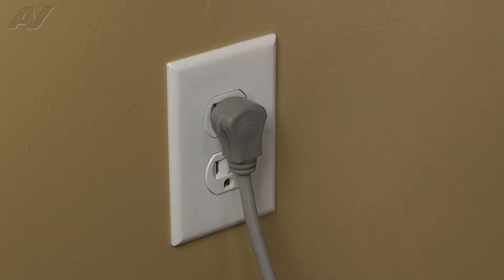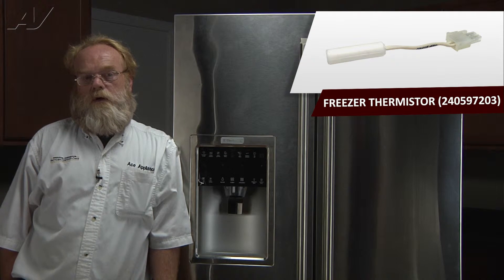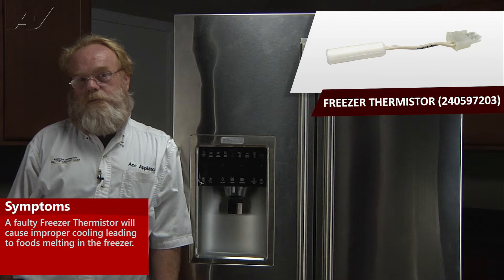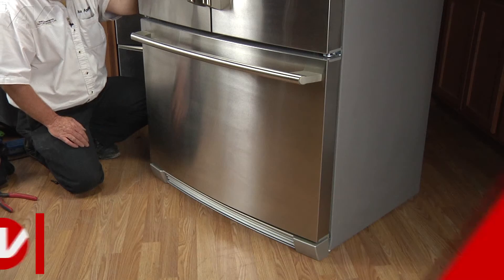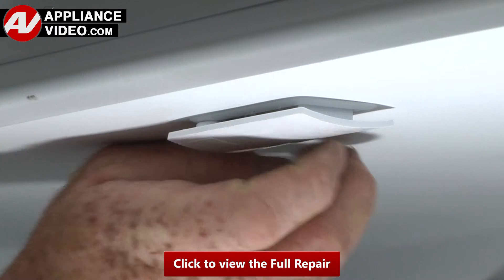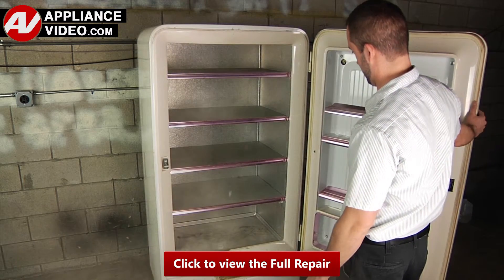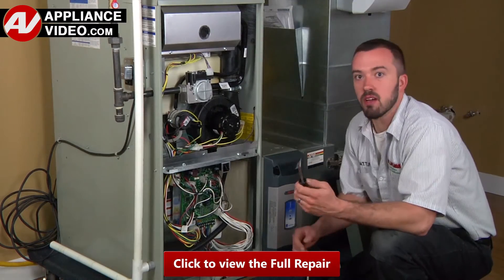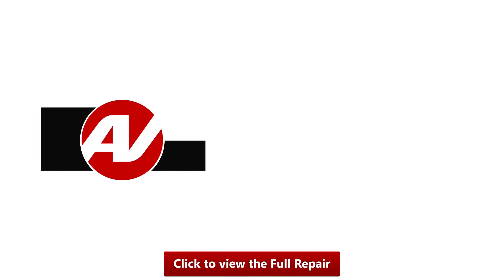Electrolux Refrigerator - Unit Will Not Cool - Freezer Thermistor Repair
This is a preview of a video that shows you how to Repair a *EI23BC35KS Electrolux Refrigerator 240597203 Freezer Thermistor*
*Symptoms may include:* Unit Will Not Cool or No cool in fresh food section, Unit continually runs, Will not run

This *Electrolux* repair could apply to multiple brands: such as Frigidaire, Electrolux, Tappan, Kelvinator and Gibson